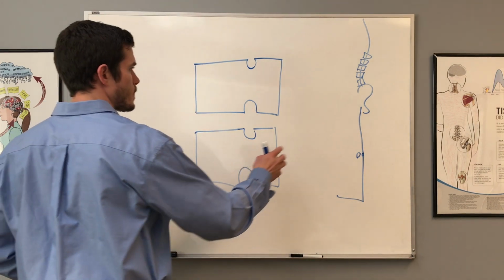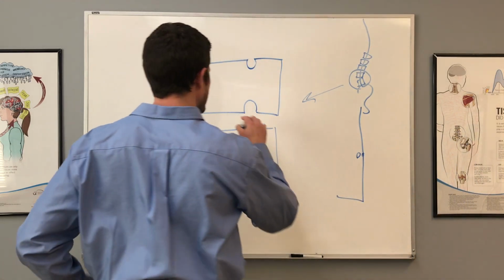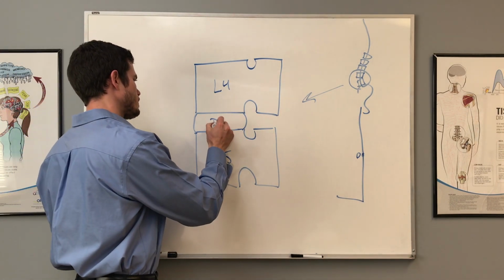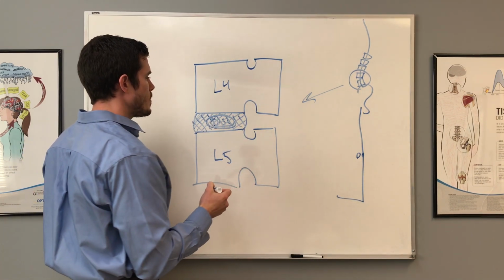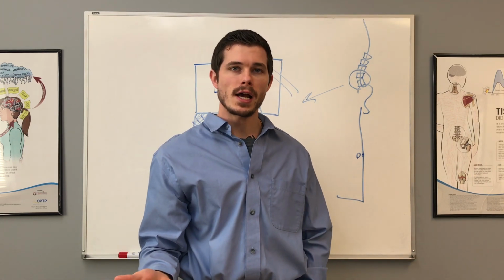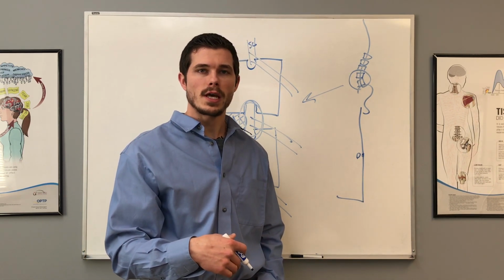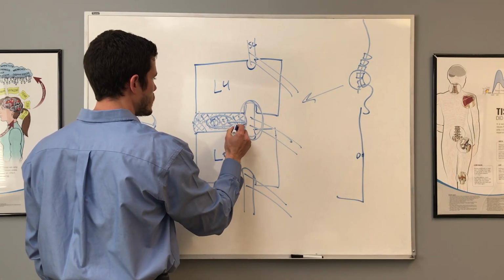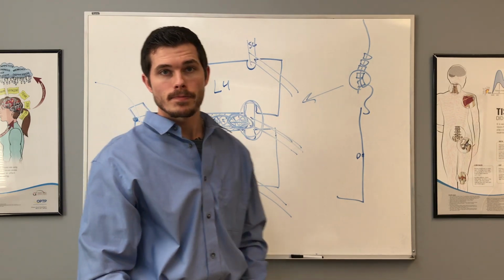How Herniated Discs Cause Sciatica| Royersford, PA | Limerick, PA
Herniated discs are the number one cause of sciatica- a major nerve that runs from the back- down the back of the leg- into the foot- causing weird feelings such as pain, numbness, or tingling. Understanding why disc problems create issues with the sciatic nerve is important so that you get a better grip on what is happening- so you learn how to avoid it (temporarily) as things heal...

If you're looking to get to the root cause of your pain and are looking for natural treatment over drugs, injections, or surgery, visit:

Or

Call us directly at 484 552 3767